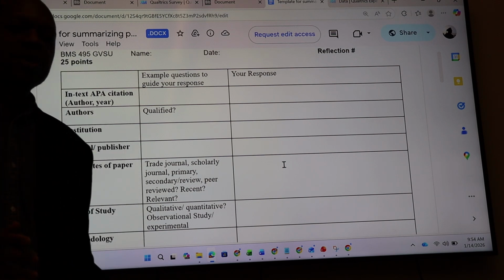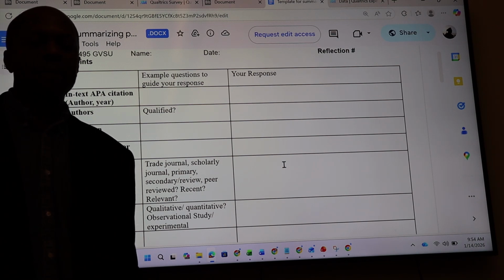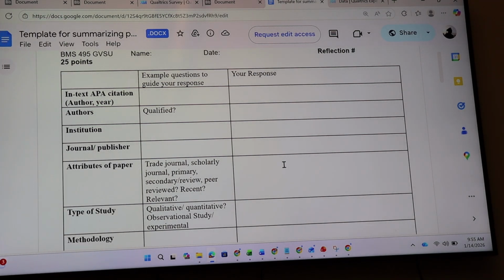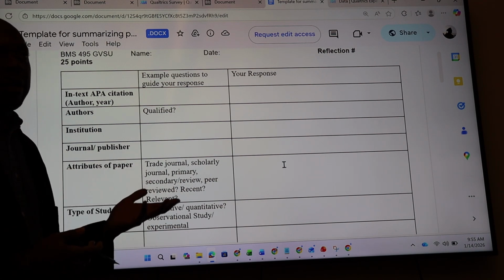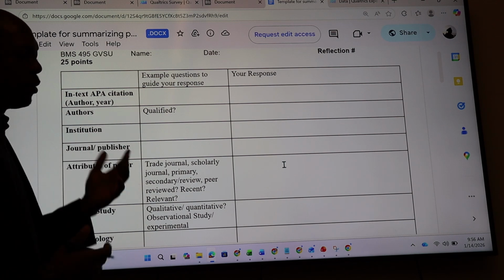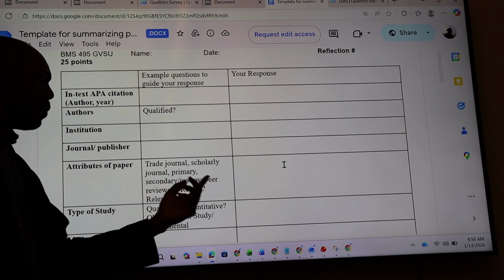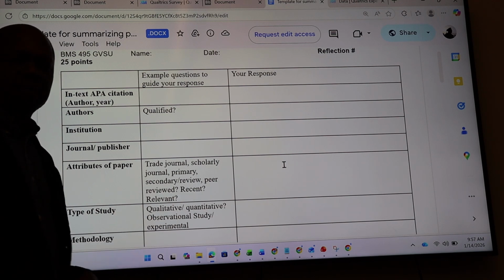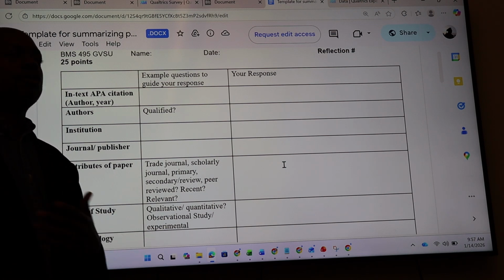Capstone Reading Papers Validity